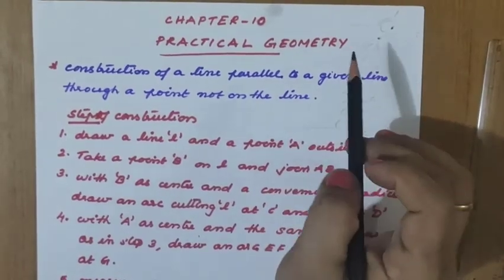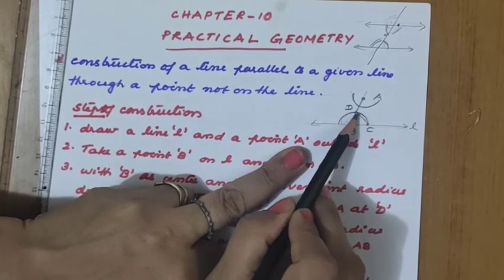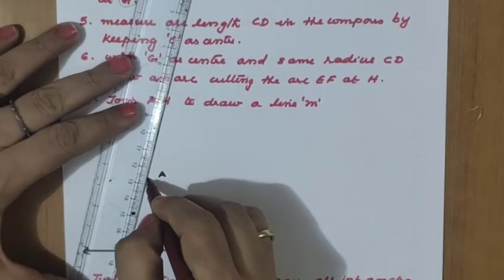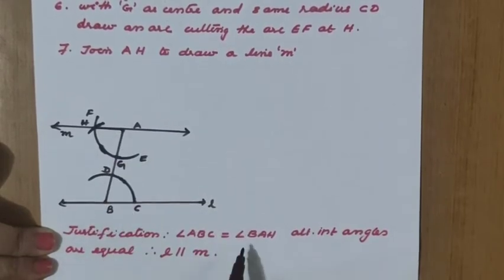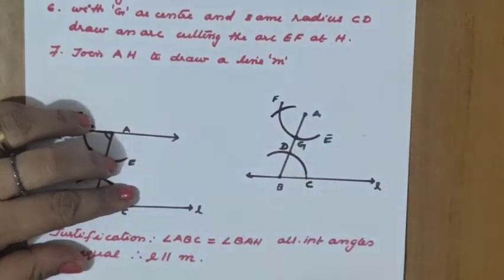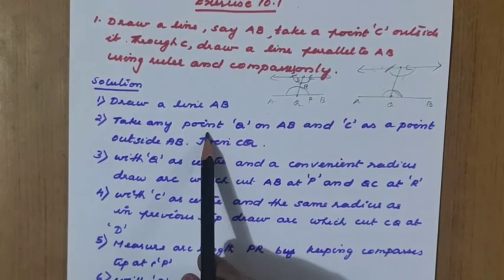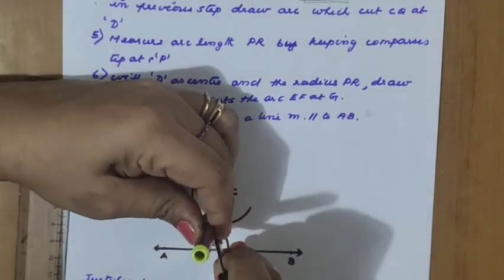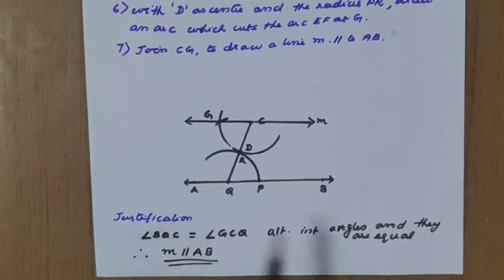class 7 maths ch 10 practical geometry 01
construction of a parallel line

do share to all those who feel maths as a difficult subject and help them to improve in their weak point
stay tune for more amazing content and with easy explanation